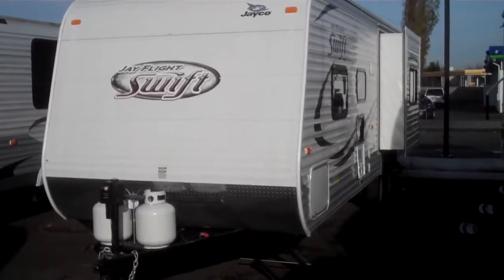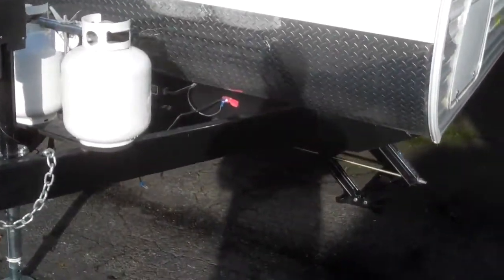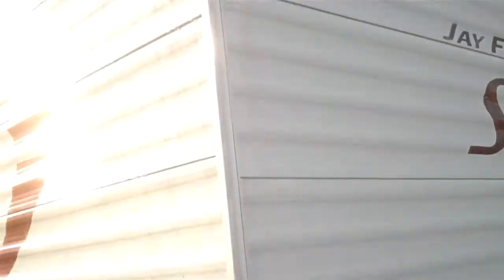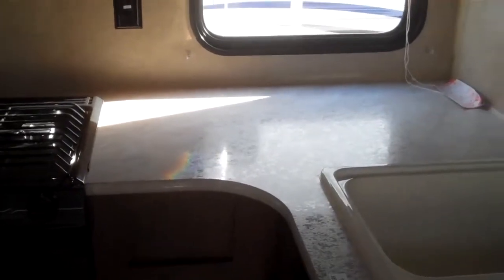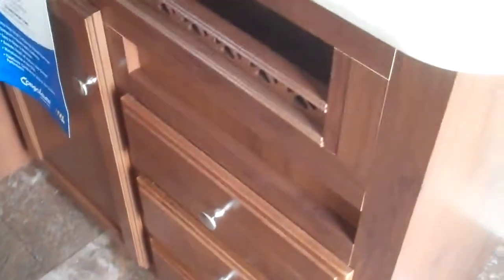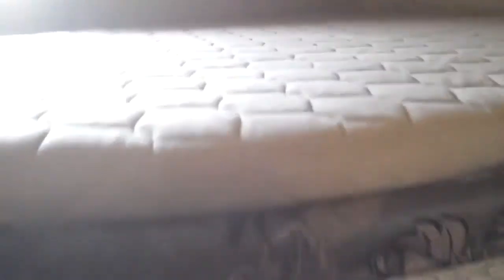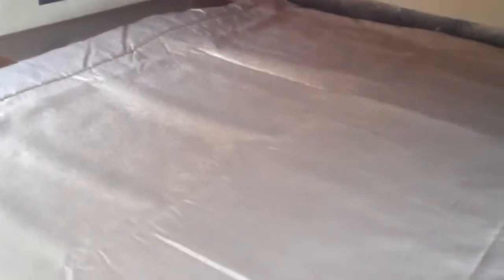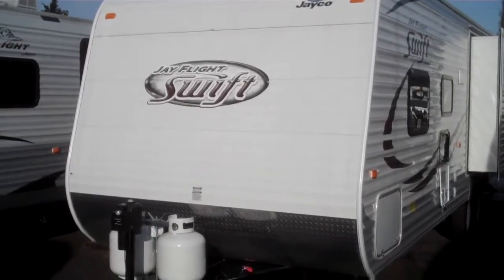Jayco RV 2014 Jay Flight Swift 281BHS travel trailer at Valley RV Supercenter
Jayco RV 2014 Jay Flight Swift 281BHS travel trailer at Valley RV Supercenter. Seattle's Jayco RV Dealer! Alan Warren showing the 2014 Jayco Jay Flight Swift 281BHS travel trailer.